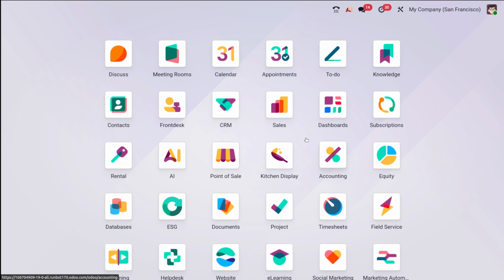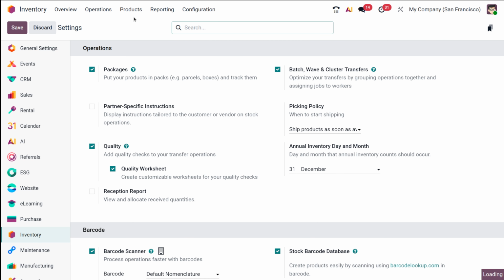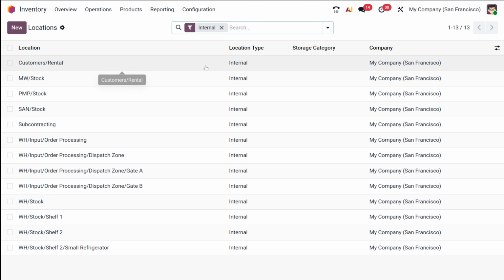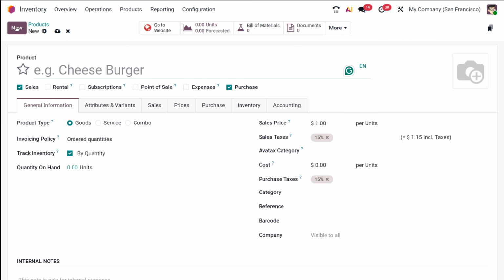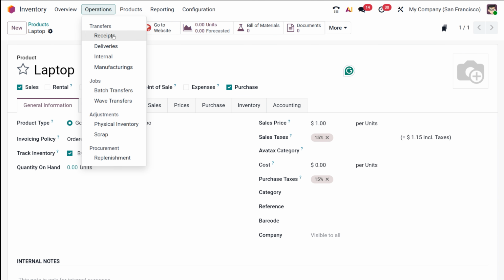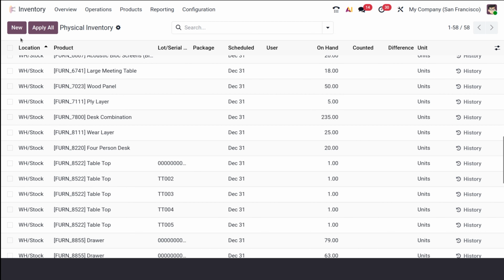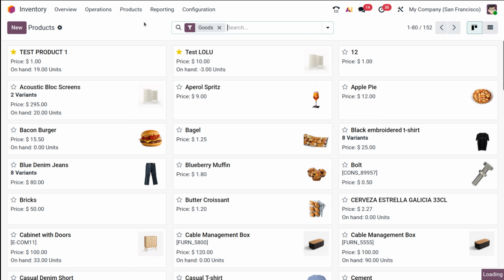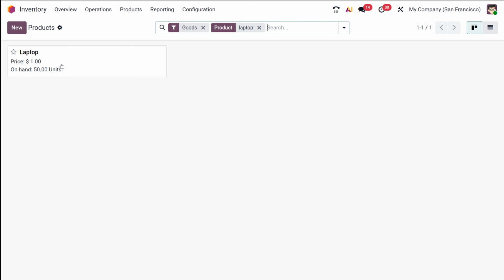Basic Inventory Setup in Odoo 19 | Odoo 19 Features & Tips | Odoo 19 Functional Tutorials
Getting started with inventory in Odoo 19?

In this video, we walk you through the basic inventory setup in Odoo 19, helping you configure everything you need to manage products, warehouses, and stock efficiently.

Whether you’re running a small business or setting up Odoo for the first time, this guide will help you understand the essential configurations required before handling inventory operations.

What You’ll Learn:
Overview of the Inventory module in Odoo 19
How to configure basic inventory settings
Creating and managing products
Understanding warehouses and locations
Setting units of measure and product categories
Tips for smooth inventory management